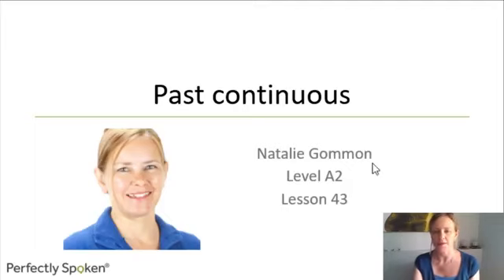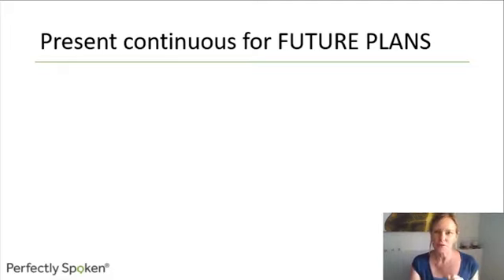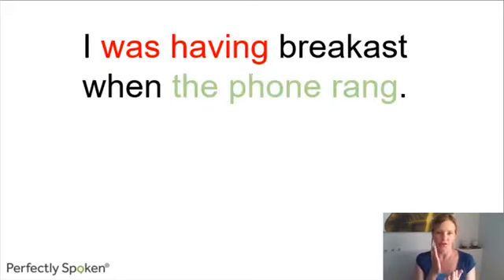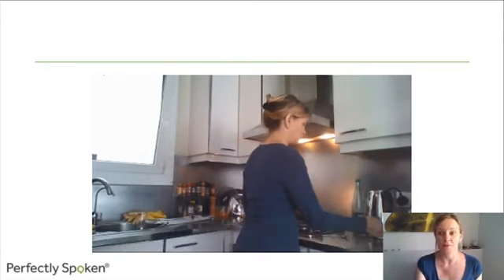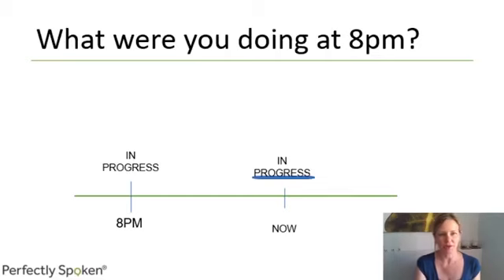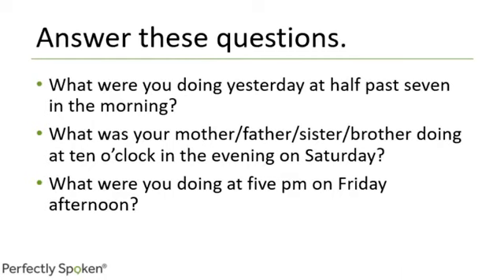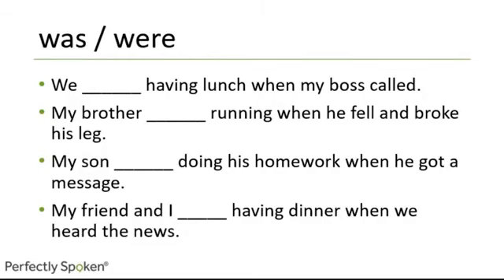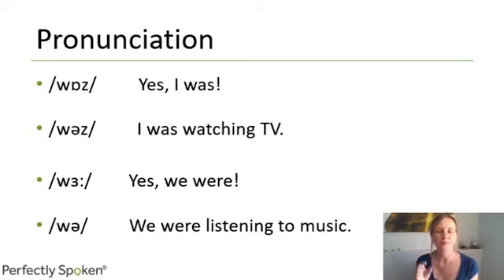লেসন বি (৪৩)